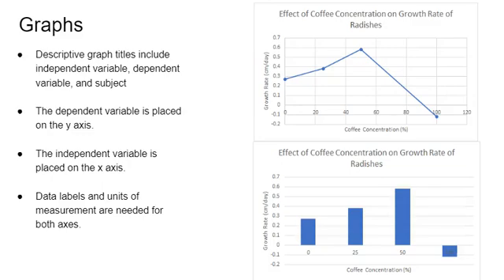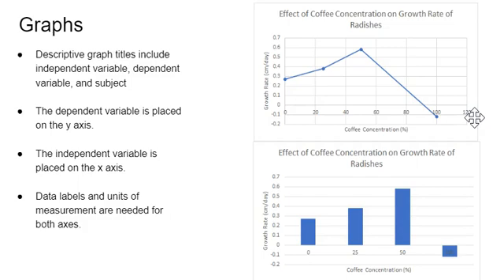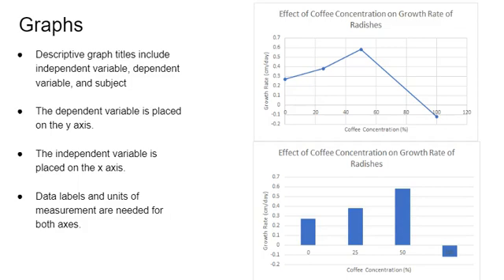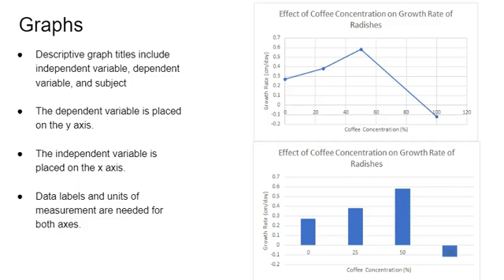Graph overview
Learn the important components of a graph in freshman biology.